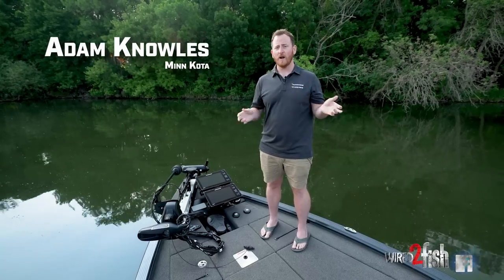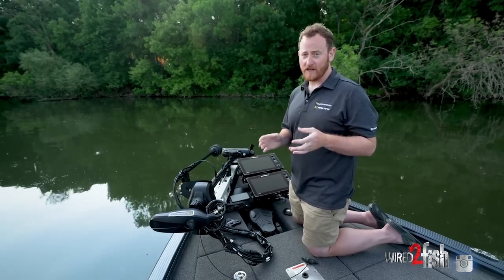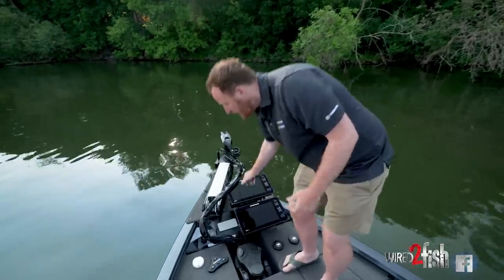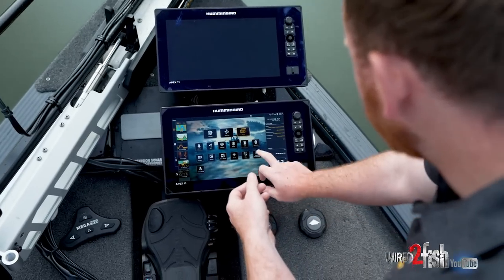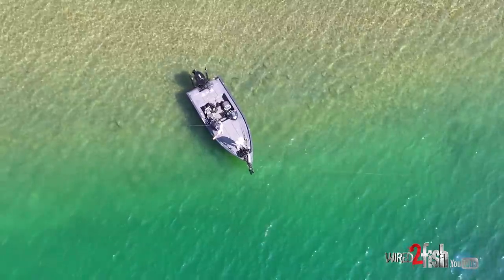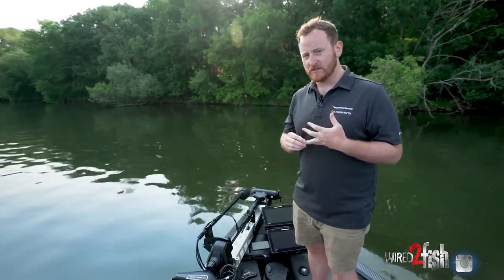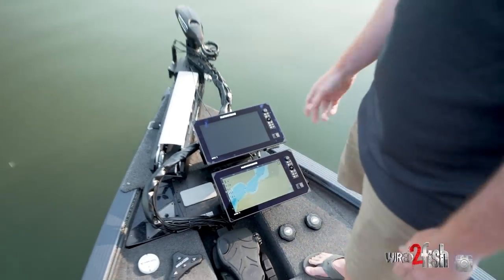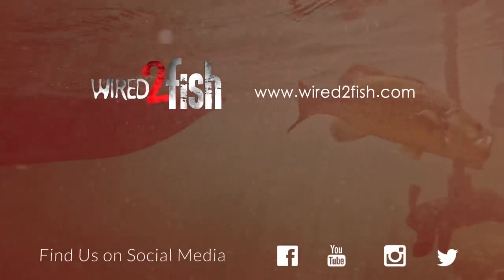Minn Kota Ultrex QUEST Trolling Motor Overview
In this video, Adam Knowles from Minn Kota joins us to unveil the exciting new Ultrex QUEST trolling motor. Anglers are now venturing into more challenging conditions than ever before, and that's precisely why the Ultrex QUEST was designed. Let's dive right into the features and see what sets it apart.

COMPLETE OVERHAUL
Starting from scratch, the Ultrex QUEST is a completely redesigned trolling motor, while retaining all the beloved features of the original Ultrex. First off, you'll notice the larger brushless lower unit, offering 30% greater efficiency than the previous model and an impressive 50% more torque at 24 volts. Torque is the power that allows you to cut through weeds and maneuver your boat swiftly. To support this added power, Minn Kota has reinforced and reimagined the mount, bracket, shaft, and pivot points with enhanced durability and rigidity.

TWO DIFFERENT PROPS
Every Ultrex QUEST motor includes two props: the power prop and the weedless wedge. The power prop is ideal for open water, delivering maximum speed and torque. On the other hand, the weedless wedge prop features flare tips to efficiently shed weeds while maintaining performance across all RPM ranges.

ASSISTED STOW AND DEPLOY
The focus with the Ultrex QUEST was to make it easier than ever to stow and deploy. The new trolling motor features an improved the lift assist and even offers aftermarket lift assist cylinders for accessories. Once deployed, the motor automatically aligns itself straight ahead, allowing you to start fishing right away. When it's time to stow the trolling motor out of the water, it turns perpendicular to the mount, eliminating the need to step on the pedal. This feature ensures your forward-facing sonar transducer or other equipment remains undisturbed and facing upward.

NEW FOOT PEDAL
The Ultrex QUEST foot pedal maintains its familiar wire-to-water feel, but with an added programmable One-Boat Network key. This key allows you to engage autopilot, mark waypoints on a Humminbird fish finder, or deploy your shallow water anchors, such as Raptors or Talons.

BATTERY MONITORING
In the importance of maximizing your time on the water to gain a competitive edge, Minn Kota has introduced real-time battery monitoring through your Humminbird fish finder. You can also extend your day by activating eco mode when you reach 20% battery life, conserving power for essential functions.

NEW DRIFT MODE
GPS functionality has always been a standout feature of the Ultrex, and Minn Kota has taken it further with the Ultrex-Quest trolling motor. In addition to the renowned Spot-Lock, the new Drift Mode feature allows you to maintain a target speed and heading while slowing down to match wind or current conditions. It's perfect for fishing expansive flats or areas where you want precise control over your drift speed.

ALL IN ONE BOX
At Minn Kota, compatibility is crucial. All Ultrex QUEST models come with built-in dual spectrum CHIRP or MEGA Side Imaging and include the necessary cabling for connecting to Humminbird fish finders right out of the box. Whether you have an APEX, SOLIX, or HELIX unit, Minn Kota has you covered. Additionally, due to the larger shaft of the Ultrex-Quest trolling motor, you'll find an additional mount for your live transducer, making installation a breeze.